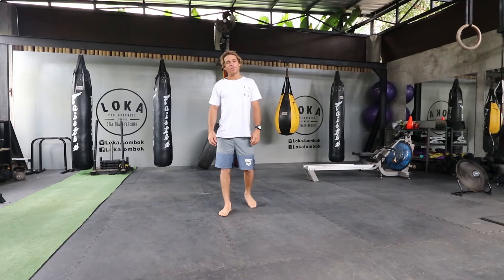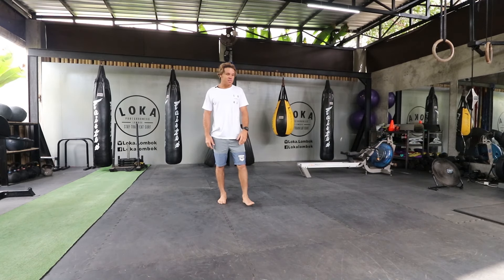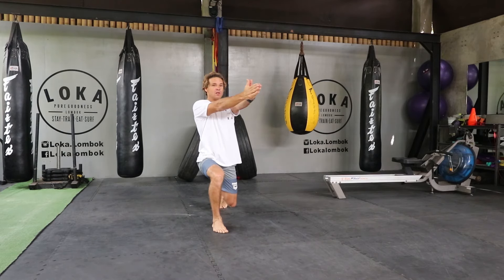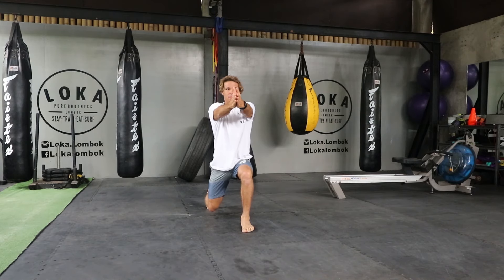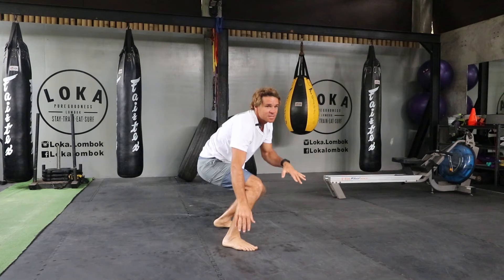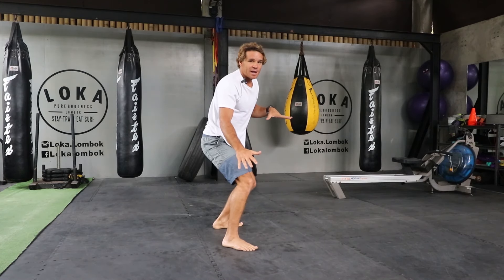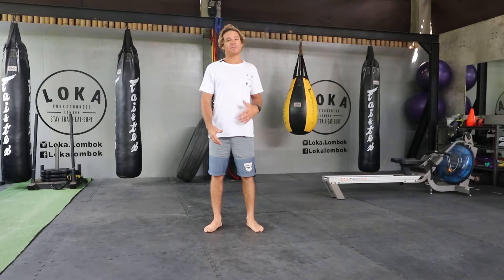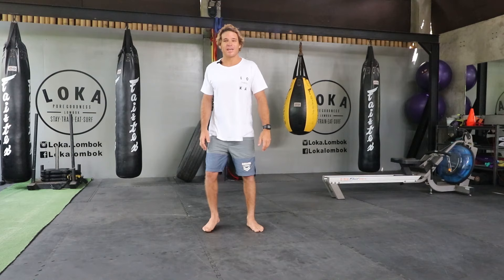Loka Lombok - Surf Exercise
Be Ready for your next surf trip with these 4 simple exercise routines to get you ready for the waves at lombok.